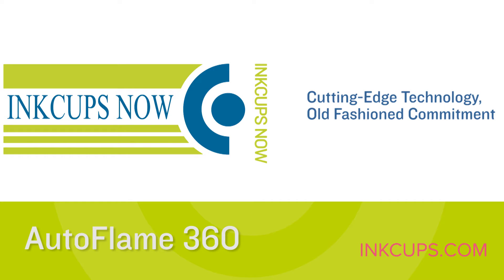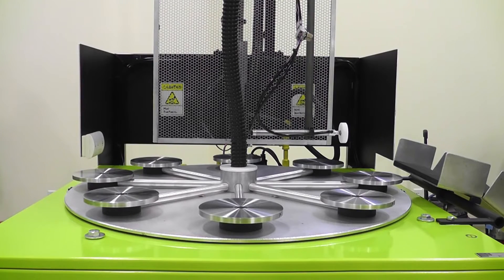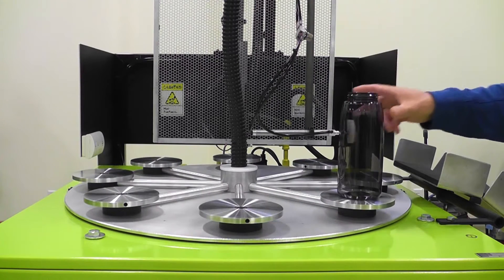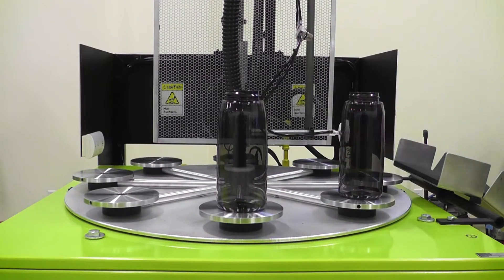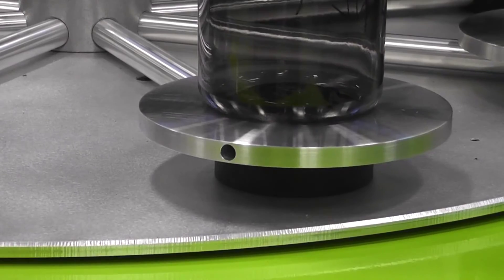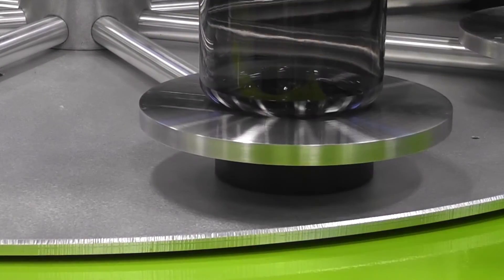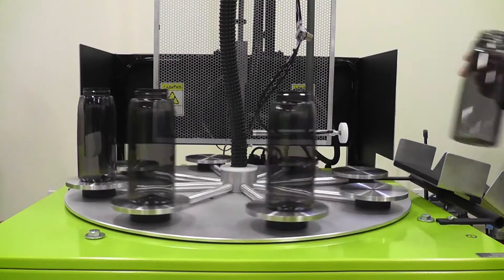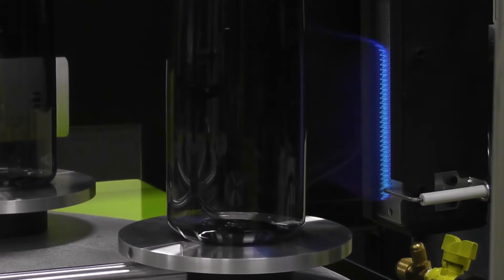DISCONTINUED: AutoFlame360 - Replaced with the MagiCoat Pre-Treatment System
Please note that the AutoFlame360 has been replated with the MagiCoat Pre-Treatment System for pre-treating glass and other materials.

Introducing the AutoFlame 360, an automatic flame treatment device for bottles and any other cylindrical objects. Featuring 8 6-inch diameter platen for product placement with part holding vacuum delivered to each platen. Adjustable burner height up to 20 inches with angular adjustment for tapered products, individual rotating pallets, automatic unload with transfer chute, and a positive ignition proof of flame sensor for safety.  Contact Inkcups for more information.

The AutoFlame 360 is a revolutionary machine that automates the flame treatment process. Flame treatment is common with certain substrates in order to enhance ink adhesion through the manipulation of surface tension.